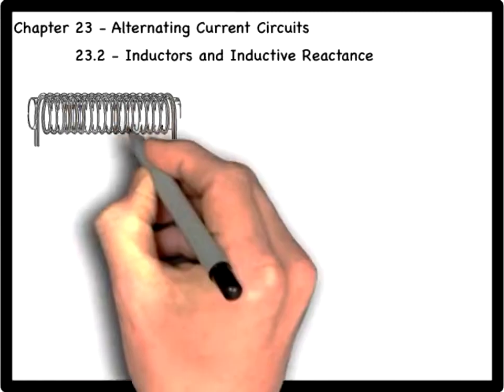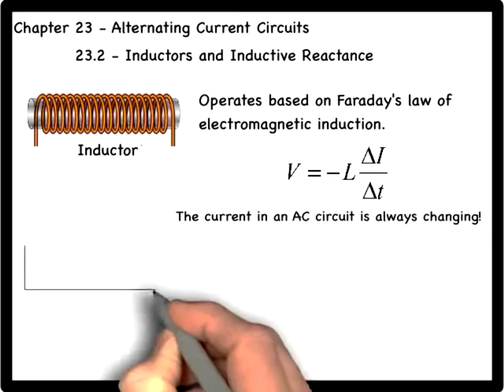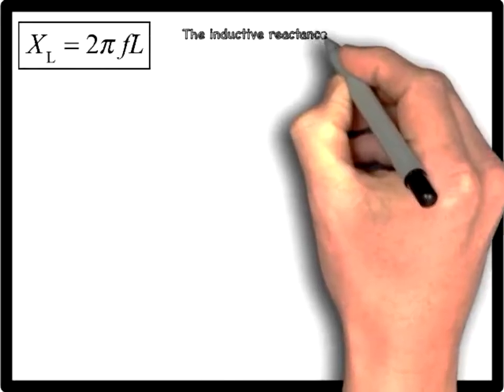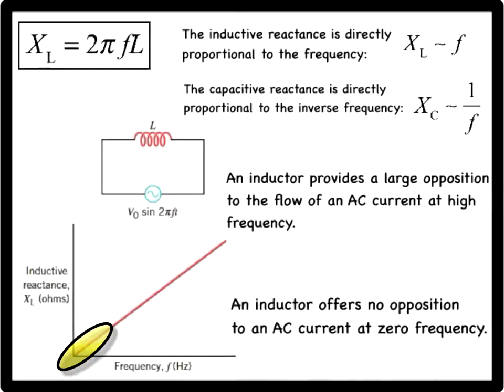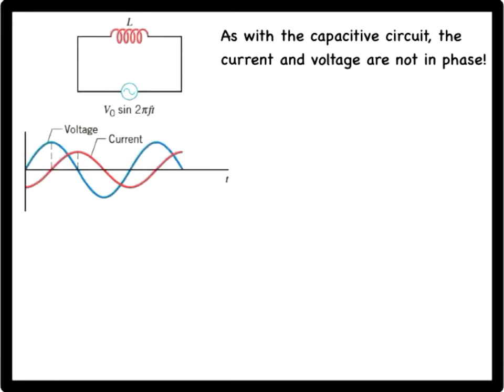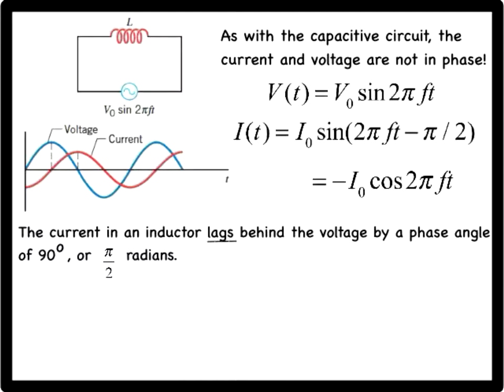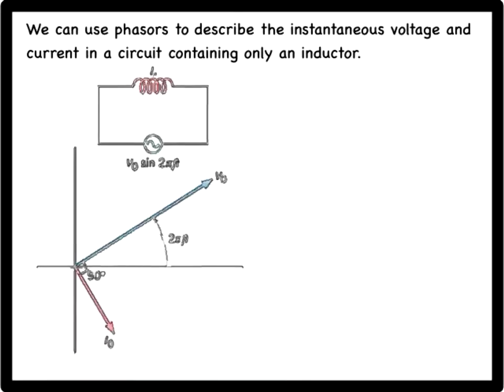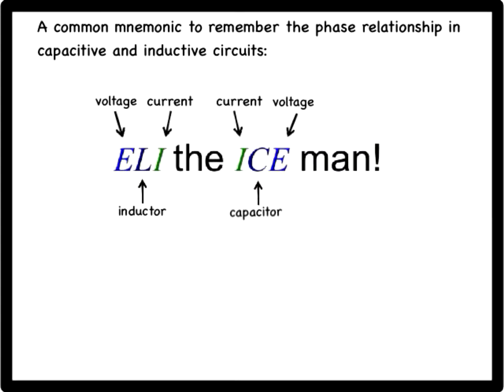Inductors and Inductive Reactance